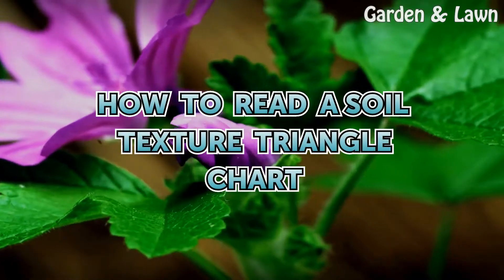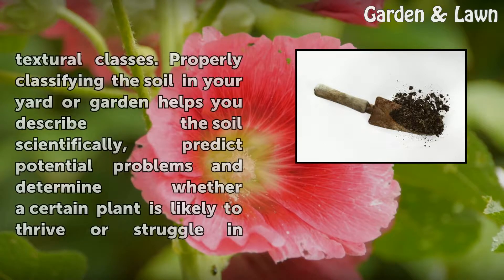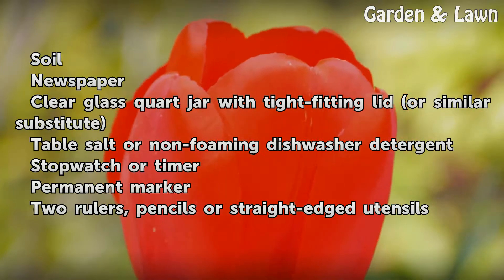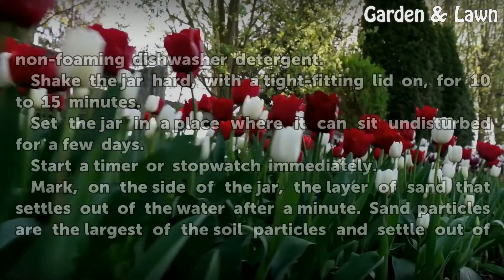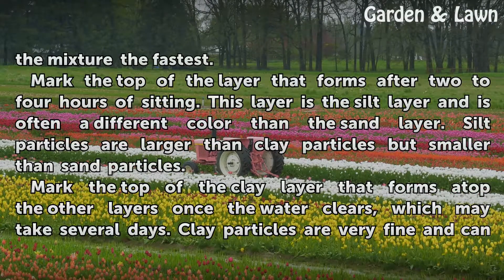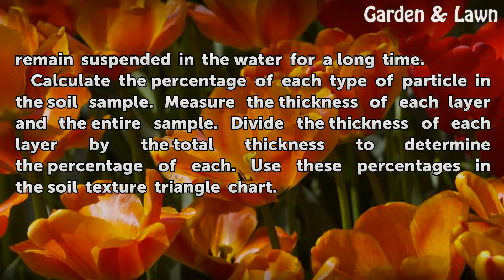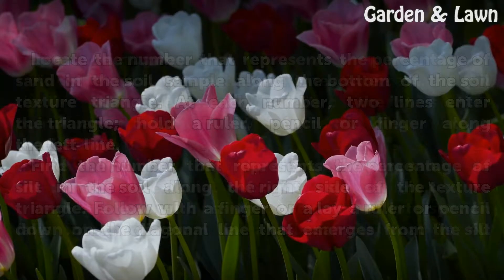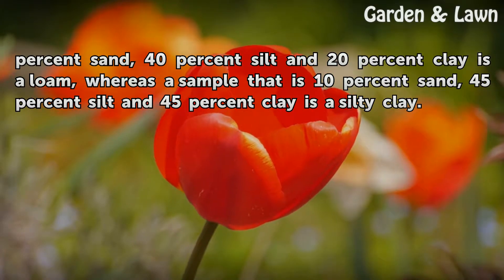How to Read a Soil Texture Triangle Chart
How to Read a Soil Texture Triangle Chart. Soil texture, which refers to the relative proportion of mineral particles of various sizes in soil, is among the most important soil characteristics. Texture influences water-holding capacity, drainage, aeration, organic matter content and other properties. A common soil science and agricultural tool, the...

Table of contents How to Read a Soil Texture Triangle Chart
Things You'll Need 01:00
Estimating Soil Texture 01:28
Reading a Soil Texture Triangle 03:11